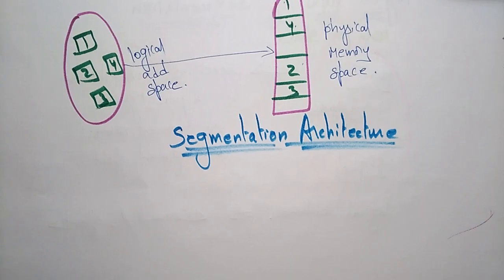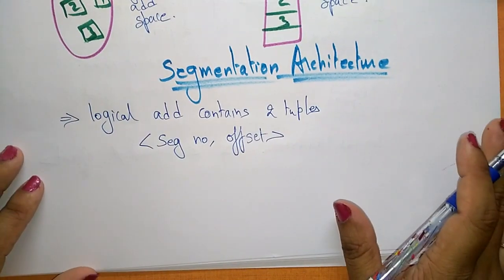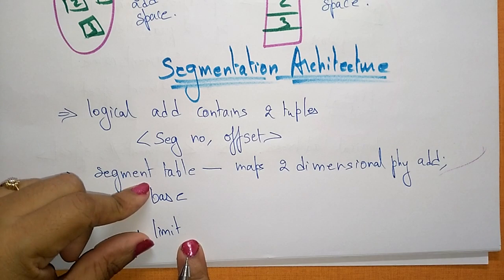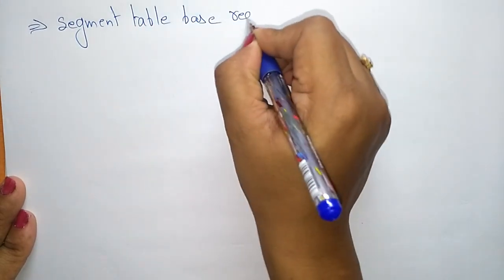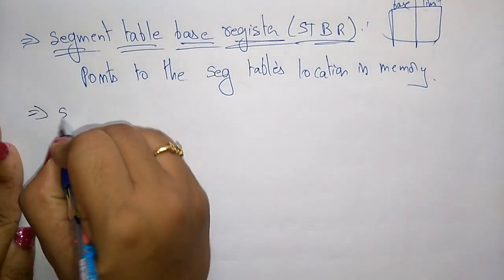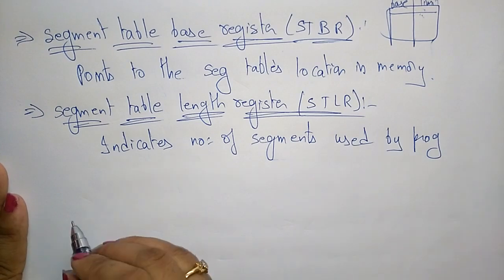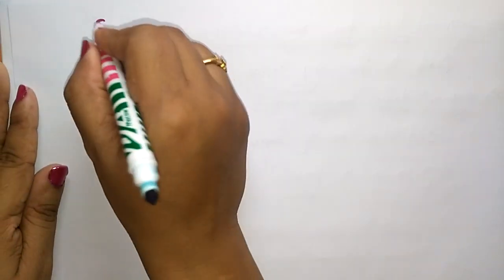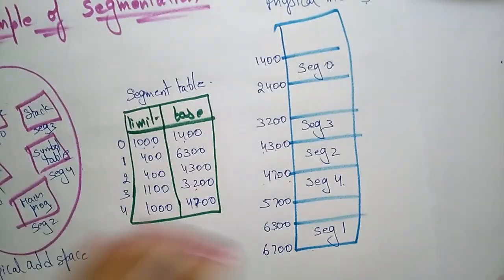Segmentation architecture | Example | OS | Lec-30 | Bhanu Priya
segmentation architecture in operating system with example